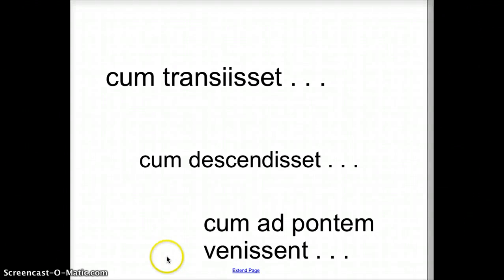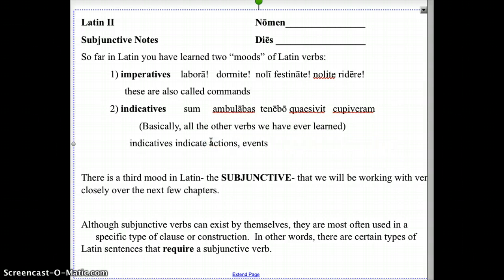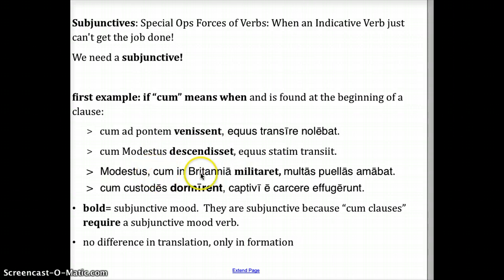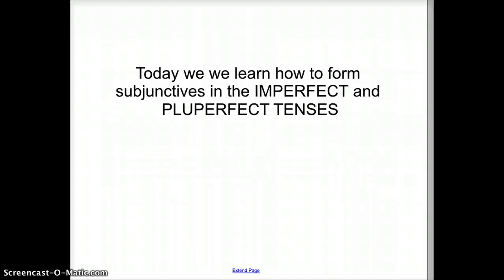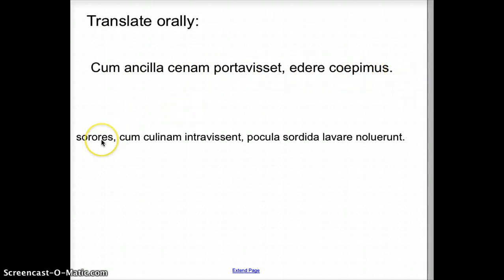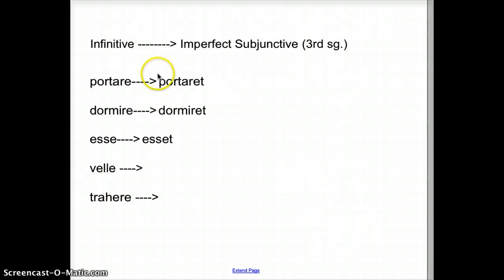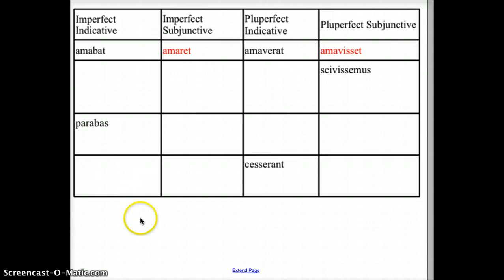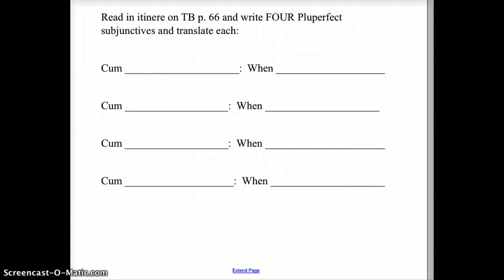Introduction to the Subjunctive: Imperfect and Pluperfect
An introduction to the subjunctive mood.